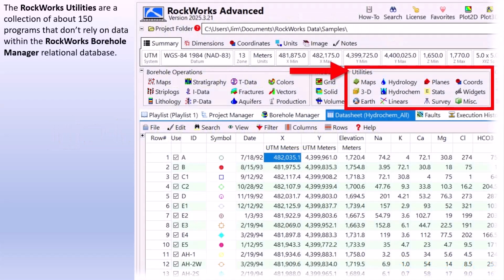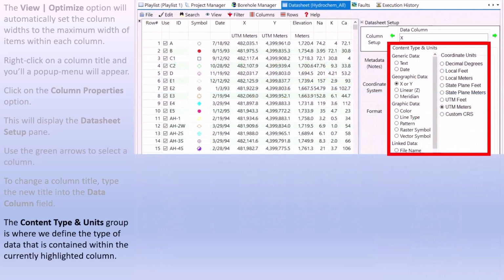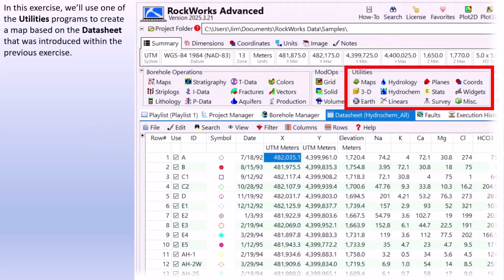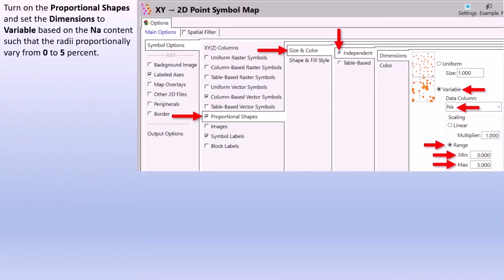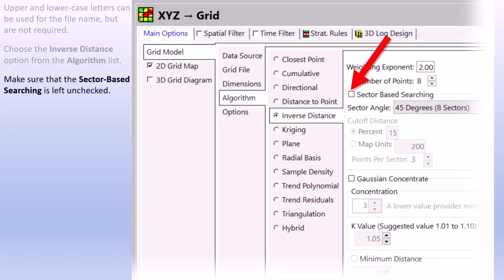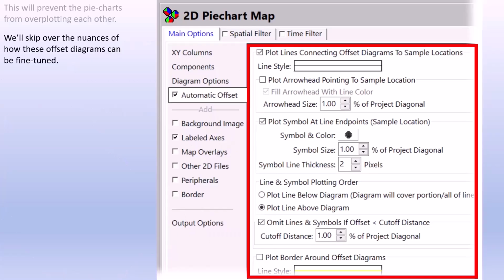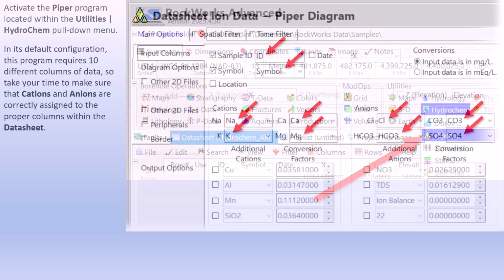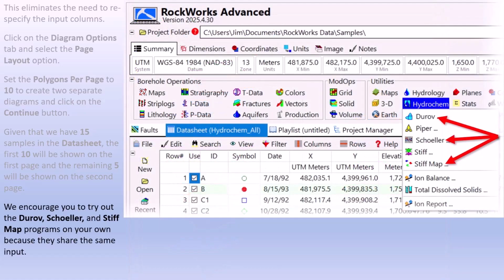RockWorks Training Exercise 8 - The RockWorks Datasheet